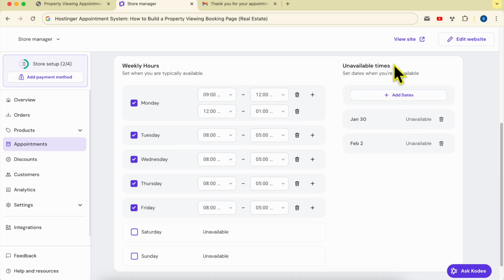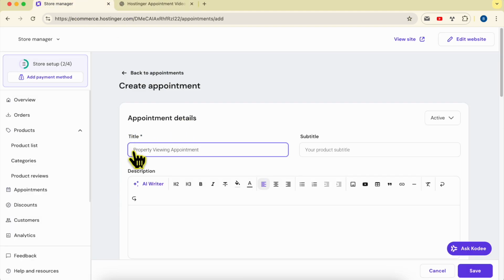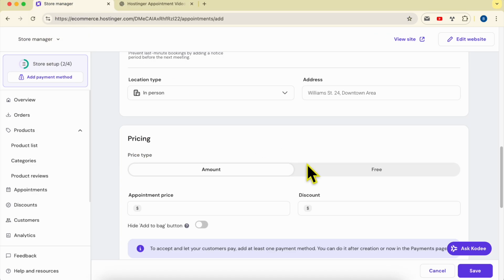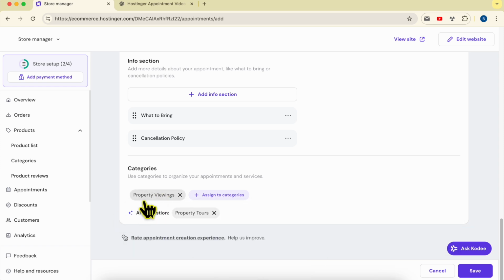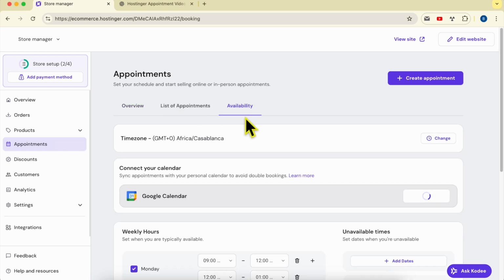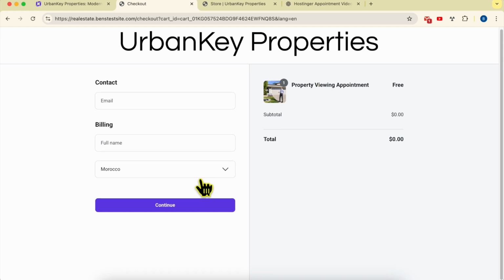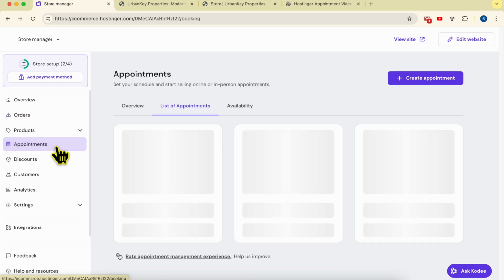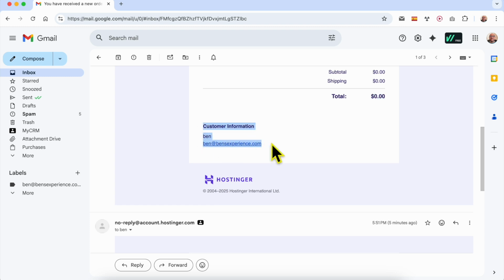Hostinger Appointment System: How to Build a Property Viewing Booking Page (Real Estate)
In this video, I will show you how to use the Hostinger Website Builder Appointment System step by step. This Hostinger Website Builder Appointment System tutorial is perfect for real estate agents, property managers, and service-based businesses that want to let clients book appointments online.
You’ll learn how to create real estate property viewings using the Hostinger Website Builder Appointment System, set available and unavailable times, customize appointment details, and understand how the booking process works from the client’s side.
We’ll start inside hpanel.hostinger.com, where I show you how to access Hostinger Website Builder, manage your store, and create a new appointment product. You’ll see how to set the appointment title, subtitle, description, upload images, choose duration, minimum notice time, and select a custom location or Google Meet.
This Hostinger Website Builder Appointment System guide also covers pricing options, hiding the add-to-cart button, adding custom fields, creating a cancellation policy, assigning categories, and managing availability. I’ll show you how to connect Google Calendar to avoid double bookings and handle time zone issues.

You’ll also see the full customer experience: booking an appointment, receiving confirmation emails, Google Calendar integration, and how orders appear inside your Hostinger dashboard. Finally, I’ll show you how to mark appointments as completed and review customer details.
If you want to build a real estate booking system, property viewing scheduler, or service appointment page without coding, Hostinger Website Builder makes it simple.